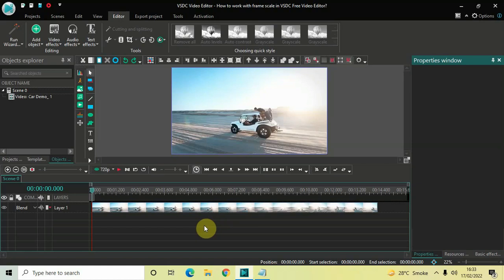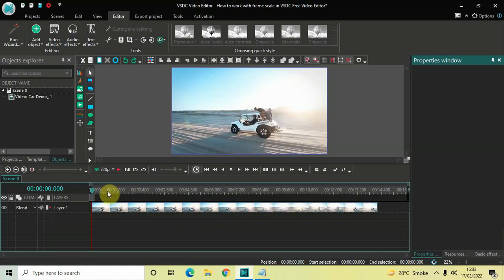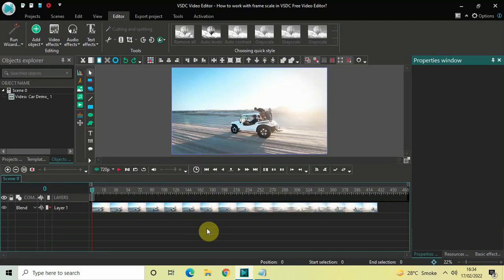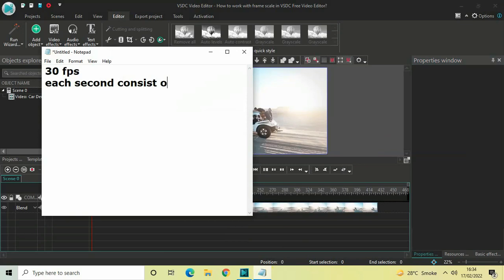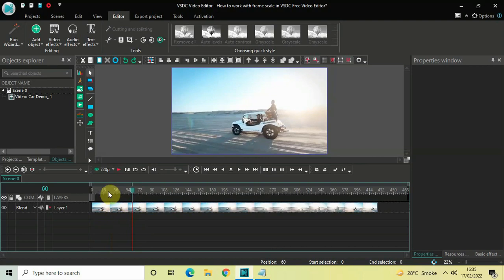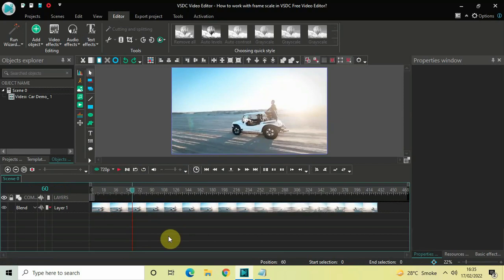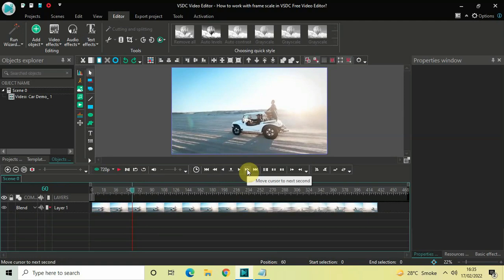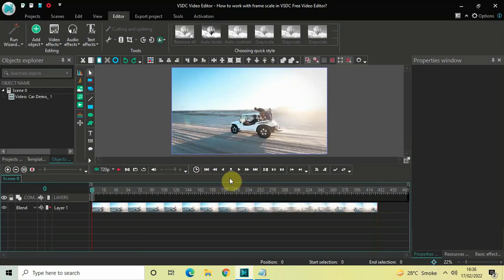How to work with frame scale in VSDC Free Video Editor?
VSDC Video Editor Beginner Tutorial - In this video, ,I show you how you can work with frame scale in VSDC Free Video Editor.